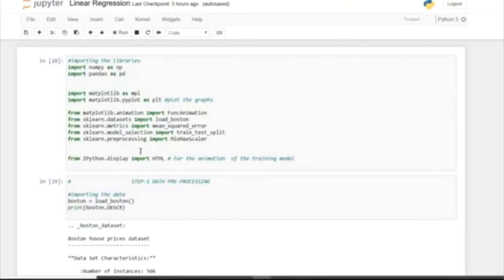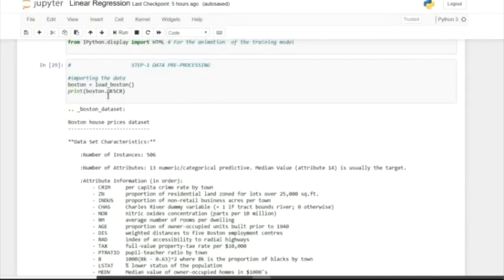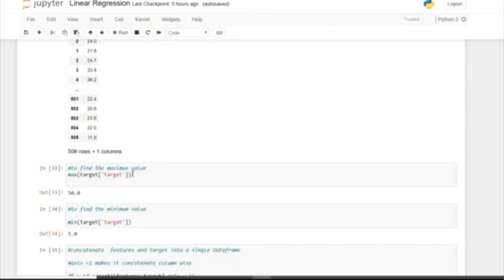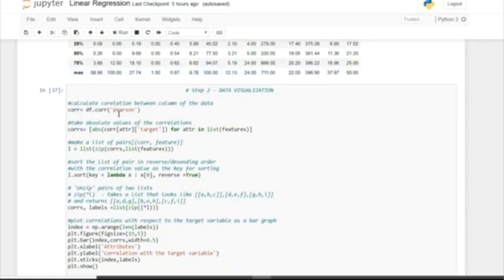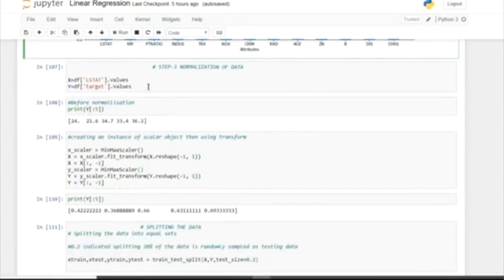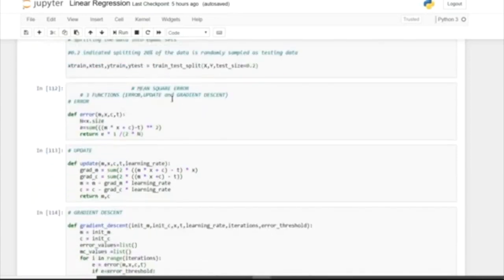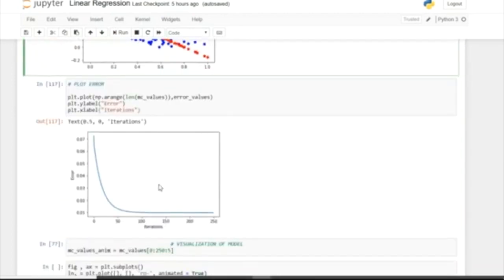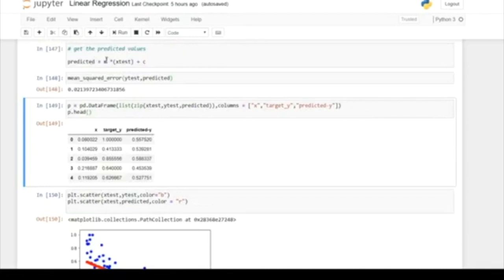Machine Learning using Python - Project assignment for Skyfi Labs Online Course - by Gautam Arora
This video is made as part of the assignment of Machine Learning using Python course from Skyfi Labs. The Machine Learning using Python with online course tutorials from Skyfi Labs was used to complete this project.